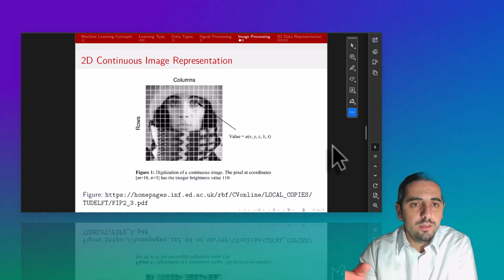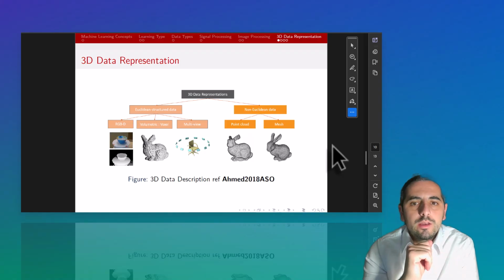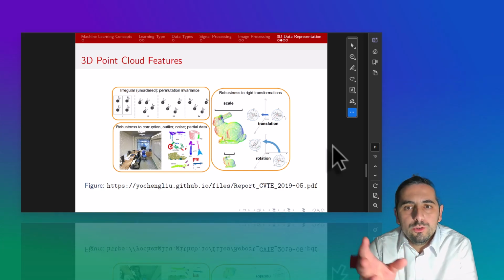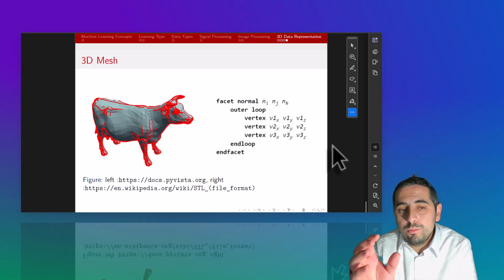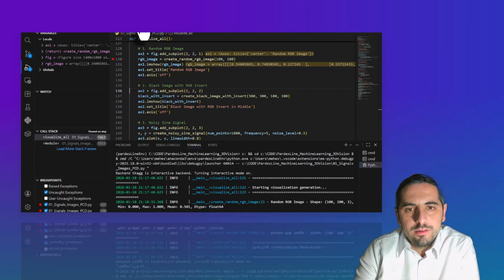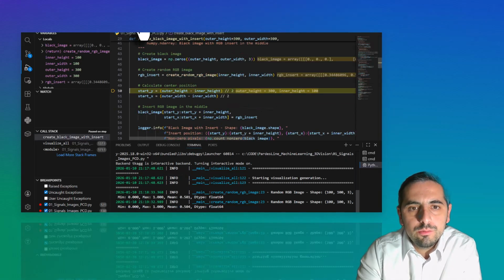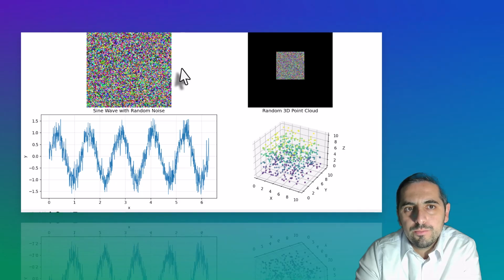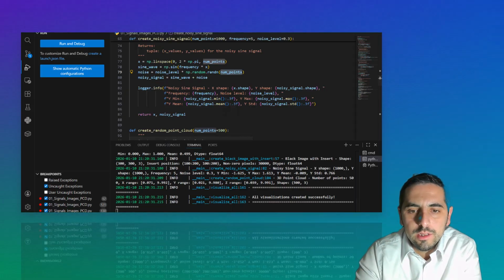01 - Applied Machine Learning for 3D Vision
🧠 Machine Learning for 3D Vision - Tutorial 01: Signals, Images & Point Clouds | Python Implementation

Learn the fundamental data structures for Machine Learning and 3D Computer Vision! This tutorial covers signals, 2D images, and 3D point clouds with hands-on Python code.

After completing 10 tutorials on pure 3D Computer Vision, I'm launching a NEW series on Machine Learning fundamentals for 3D Vision. This is Tutorial 01 where we explore the essential building blocks you need before diving into deep learning.

📚 WHAT YOU'LL LEARN:
✅ Machine Learning landscape and learning types (Supervised, Unsupervised, Reinforcement)
✅ Data types in ML: Signals, 2D Images, 3D Objects, Tabular Data
✅ Signal Processing fundamentals with Fourier Series
✅ 2D Image representation and RGB color spaces
✅ 3D Data structures: Point Clouds, Normals, and Meshes
✅ Hands-on Python implementation with NumPy, Matplotlib, and Loguru
✅ Generate random RGB images and composite images
✅ Create noisy sine wave signals
✅ Visualize 3D point clouds interactively

⏱️ TIMESTAMPS:
0:00 - Introduction & Series Announcement
0:45 - Machine Learning Concepts Overview
1:30 - Learning Types: Supervised vs Unsupervised vs Reinforcement
2:15 - ML Pipeline Example: Harry Potter Character Classification
3:00 - Data Types in Engineering & ML
3:45 - Signal Processing & Fourier Series
4:30 - 2D Image Representation
5:15 - RGB Image Explanation
6:00 - 3D Data Representation in Euclidean Space
6:45 - Point Cloud Features & Properties
7:30 - 3D Normals and Surface Representation
8:15 - Mesh Structures (Vertices, Edges, Faces)
9:00 - Python Implementation Walkthrough
10:30 - Live Demo: Visualizing Signals, Images & Point Clouds
11:30 - Key Takeaways & Next Steps

cd PardesLine_MachineLearning_3DVision
pip install -r requirements.txt
python 01_Signals_Images_PCD.py

📦 REQUIREMENTS:
- Python 3.8+
- NumPy (numerical computing)
- Matplotlib (visualization)
- Loguru (professional logging)
- Open3D (3D processing)

🎓 WHO IS THIS FOR:
✔️ Computer Vision Engineers transitioning to Machine Learning
✔️ Data Scientists exploring 3D data
✔️ Robotics developers and researchers
✔️ Engineering students in ML/CV programs
✔️ Anyone building ML pipelines for 3D applications

🚀 REAL-WORLD APPLICATIONS:
• Autonomous Driving (LiDAR point cloud processing)
• Medical Imaging (3D reconstructions)
• Robotics (sensor data fusion)
• Industrial Inspection (defect detection)
• AR/VR (3D scene understanding)
• CFD Simulations (turbulence analysis)

📊 TOPICS COVERED IN SLIDES:
1. AI, ML, and Deep Learning landscape
2. Supervised, Unsupervised, and Reinforcement Learning
3. Classification pipeline example
4. Signal processing with Fourier analysis
5. Continuous and discrete image representation
6. RGB color space breakdown
7. 3D Euclidean space and coordinate systems
8. Point cloud features (unordered, permutation invariant)
9. Normal vectors and surface orientation
10. Mesh topology (vertices, edges, faces, STL format)